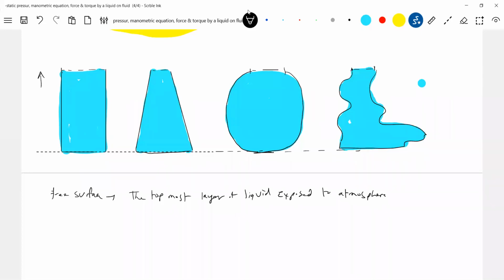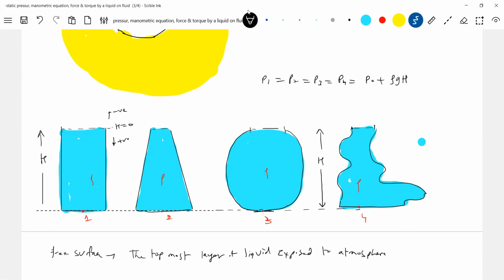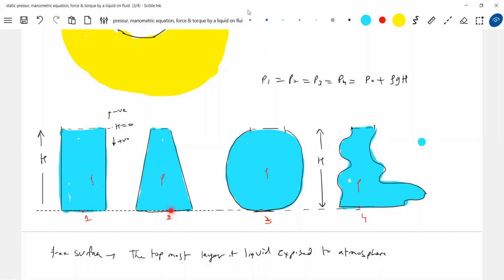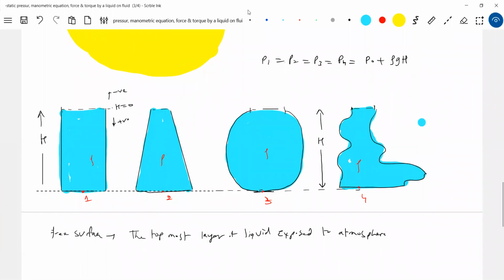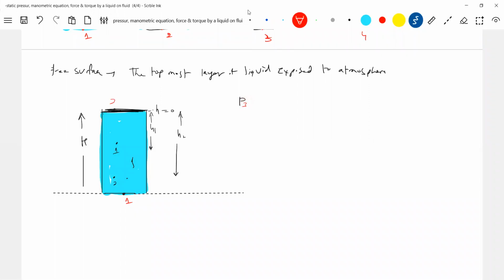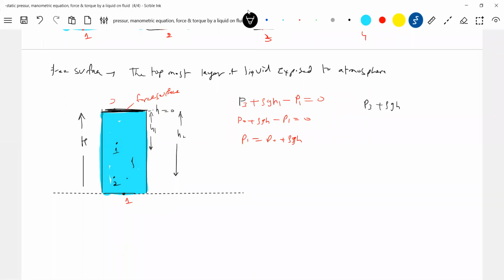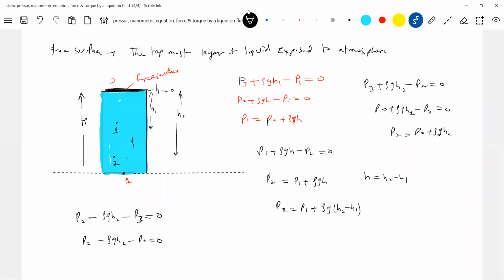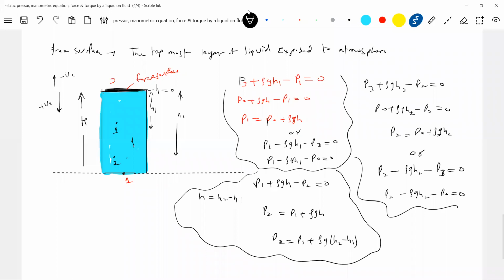2) Physics | fluid statics | On what factors does the pressure depends ? manometer pressure problems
Physics | fluid statics class 11  |  JEE Main | JEE Adv |  On what factors does the pressure depends ? manometer pressure problems